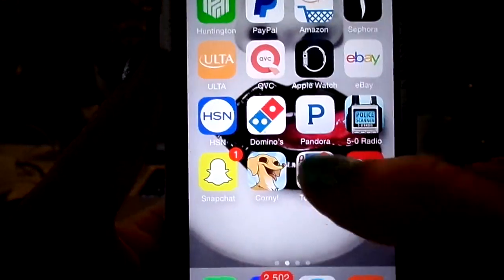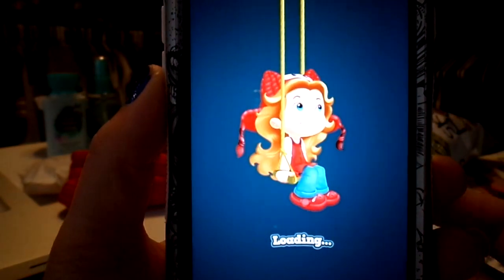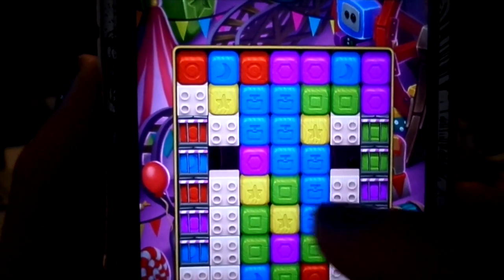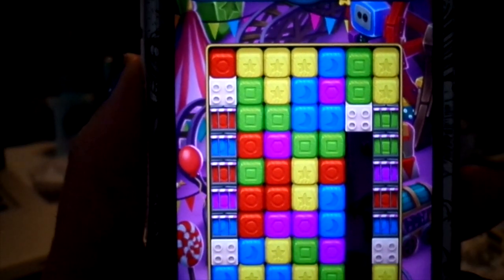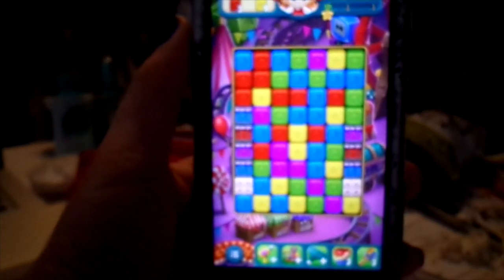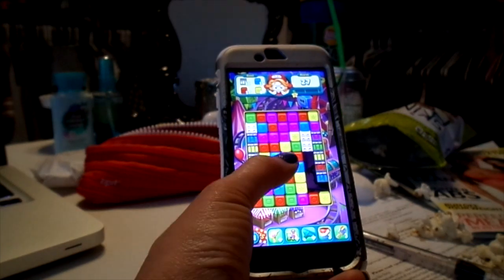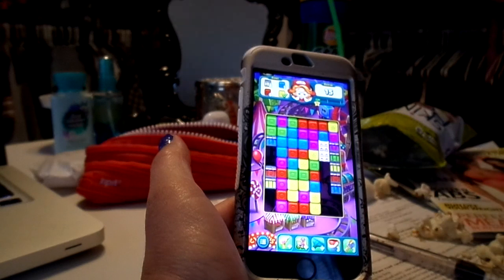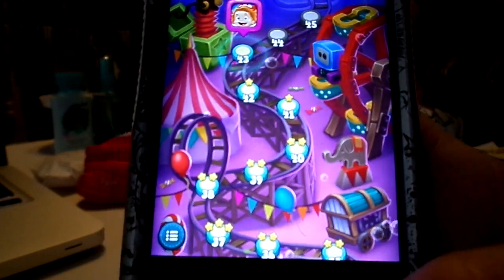Toy Blast by Peak Games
eBay seller name: angelalehman219

MyFitnessPal alehman357